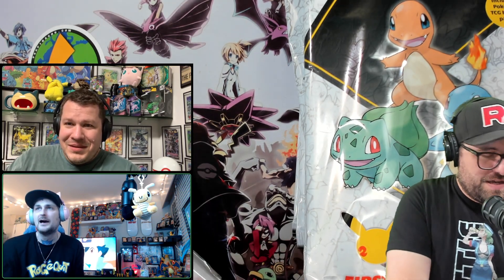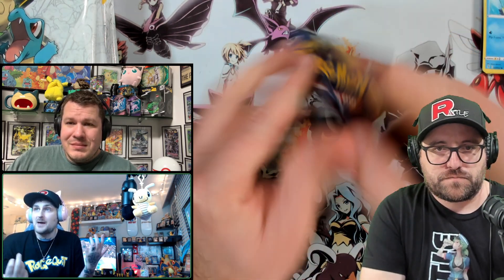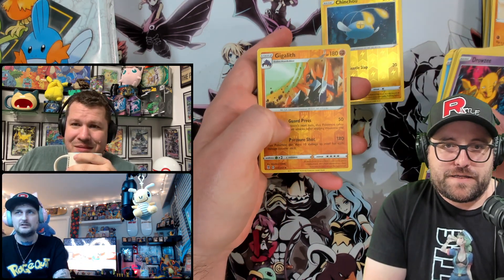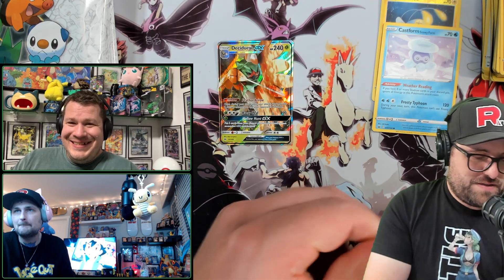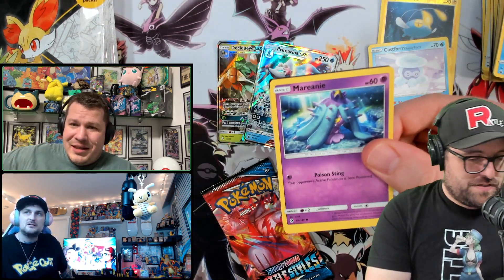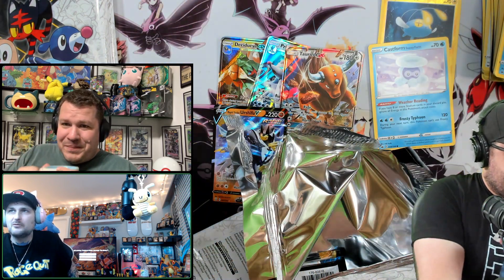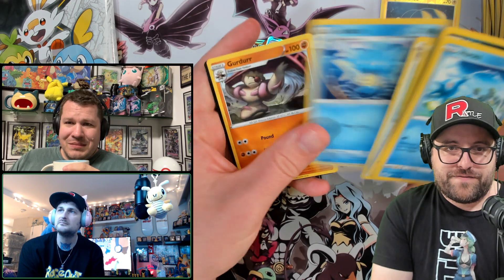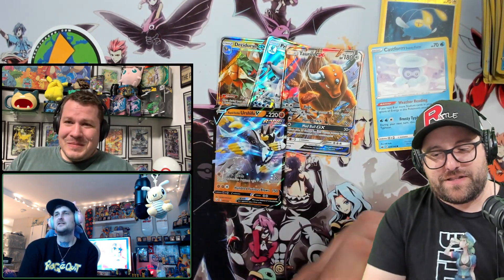Opening Every Pokemon TCG First Partner Pack 2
-Recording Equipment-

Have Amazon Prime? If so, please use your free monthly sub